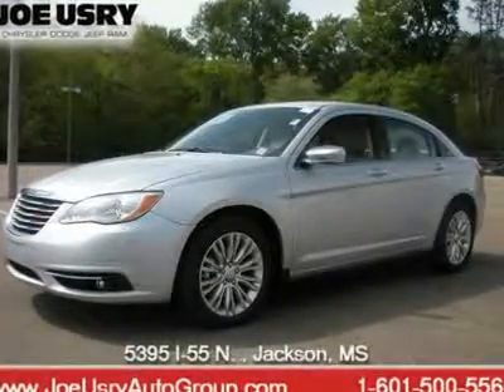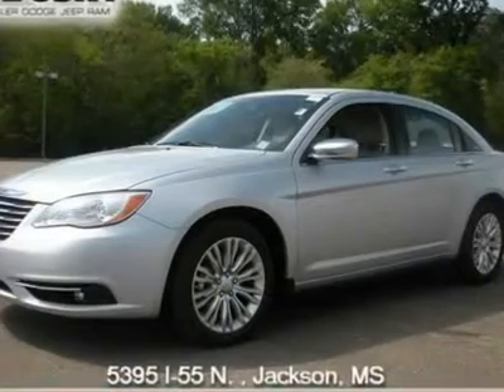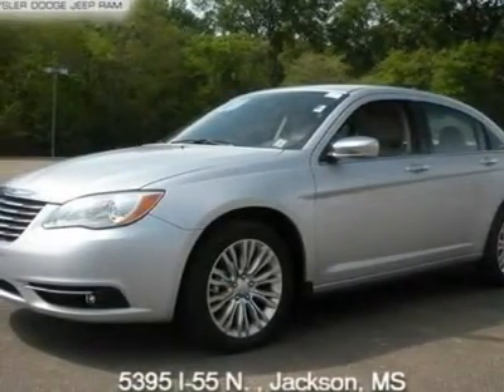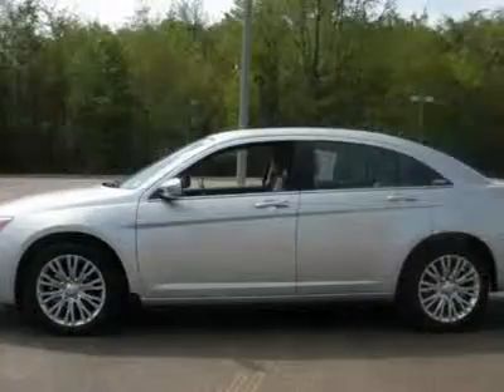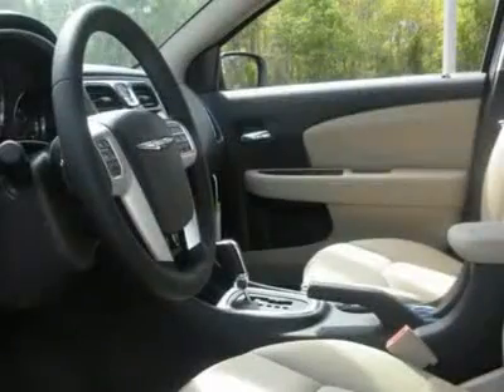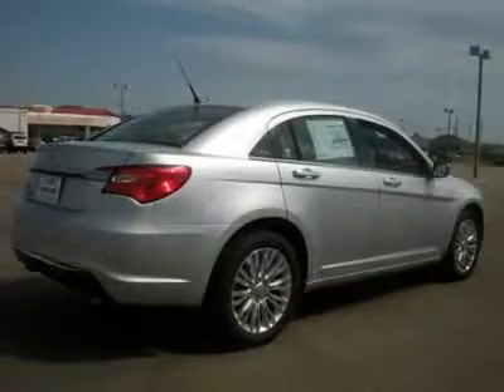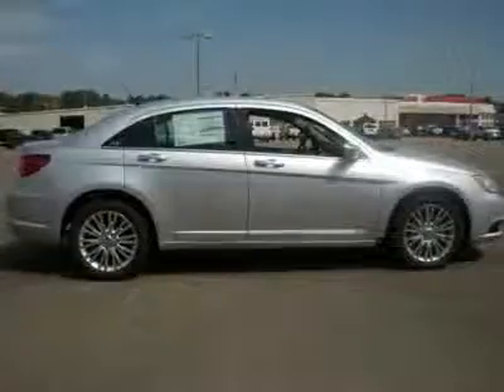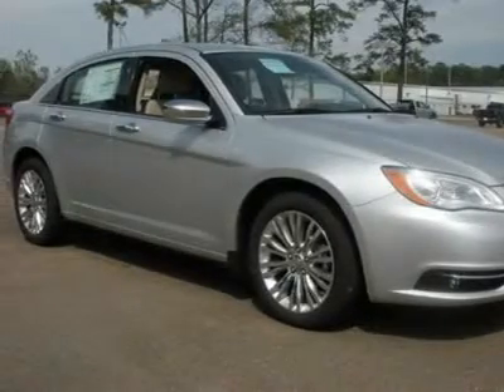2011 CHRYSLER 200 Jackson, MS B1030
2011 CHRYSLER 200 Jackson, MS
Stock

Joe Usry Auto Group
5395 I-55 North

Offering consumers exceptional craftsmanship inside and out, a refined and spirited driving experience, innovative technology, an abundance of standard safety features and an extraordinary level of standard content, the 2011 Chrysler 200 is an exciting alternative for customers that want style and substance, all at a surprising value.  Virtually every system in the sedan is new or upgraded for 2011, giving the Chrysler 200 its own identity and space in the highly competitive mid-size sedan segment. Exterior and sheet metal upgrades include front and rear fascias and fenders, grille featuring the new Chrysler brand winged badge, new hood, LED positioning light pipe in front headlamps, rear deck lid and exterior mirrors, new projector headlamps and fog lamps, new LED tail lamps and an LED center high-mounted stoplight. The new 2011 Chrysler 200 provides drivers an agile, confident, handling performance in all driving situations, whether its commuting to work, a weekend adventure on twisty roads or going out with family and friends.